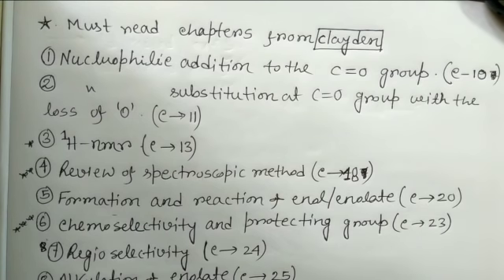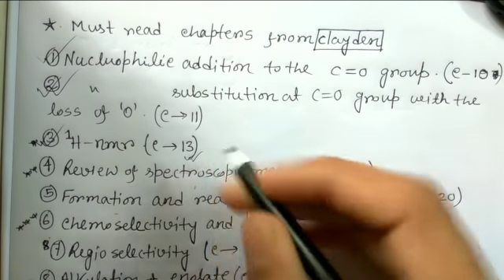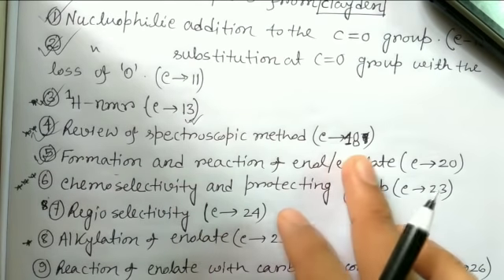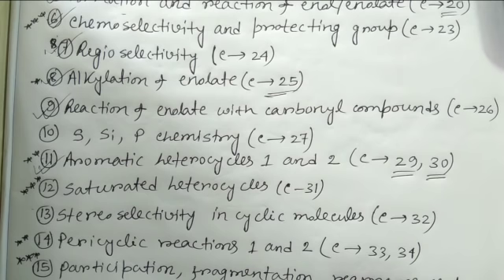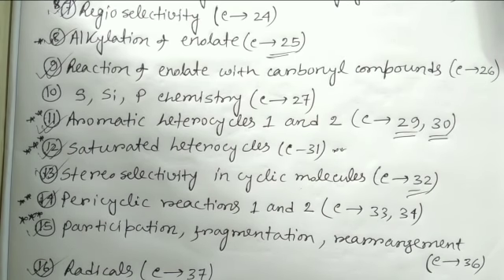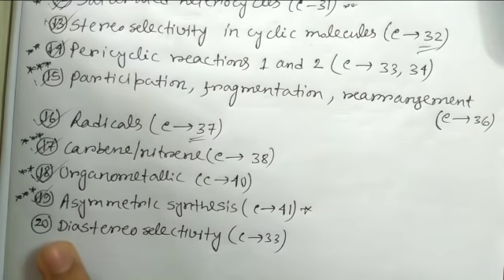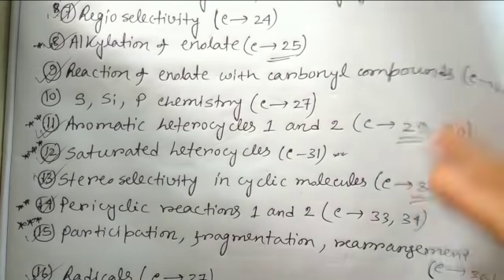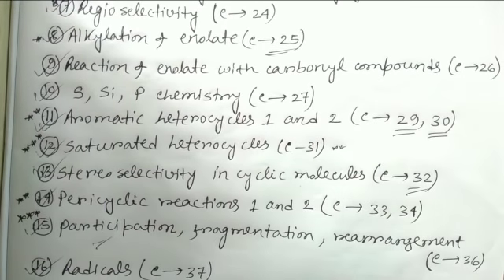Must read topics/chapters from Clayden || csir-net, gate, jam